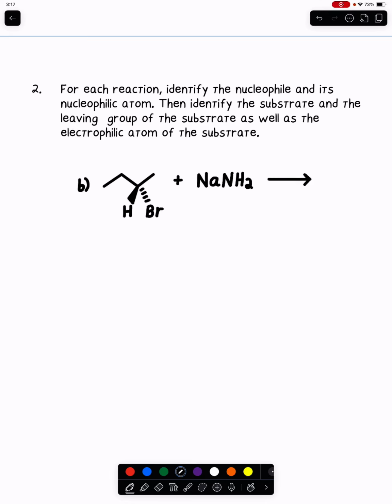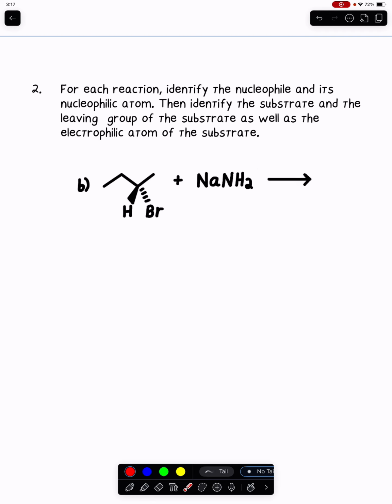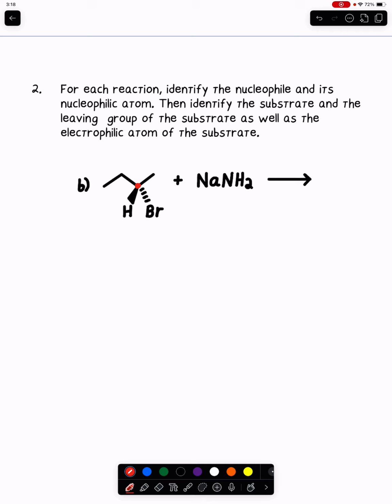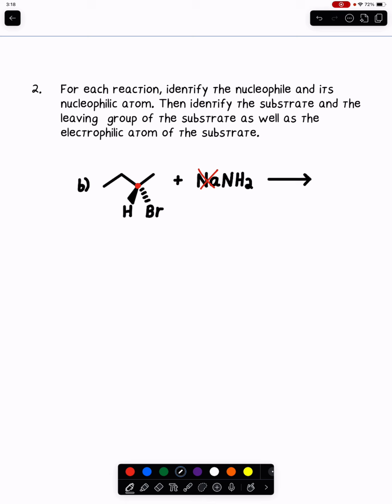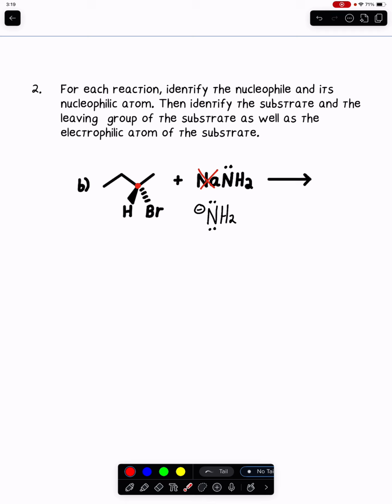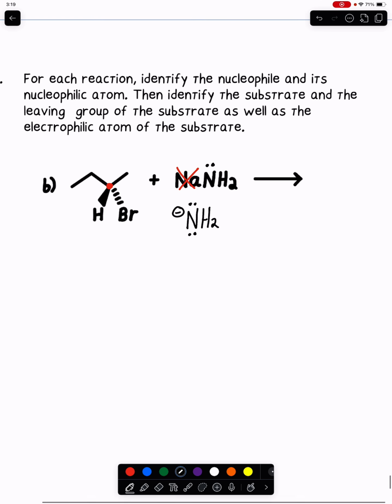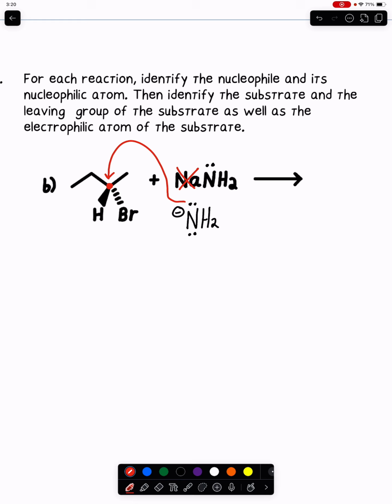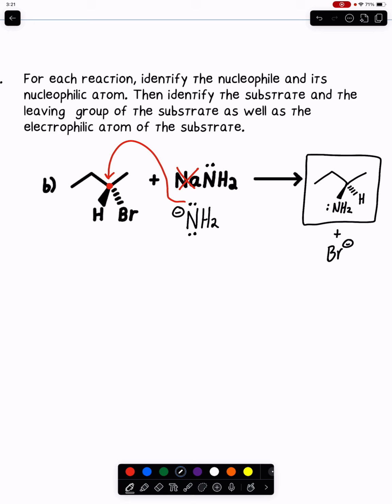Lecture 14 (Bimolecular Nucleophilic Substitution, SN2), Practice Problem 2b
Lecture 14, practice problem 2b from Will’s Ochem 1 Notes.